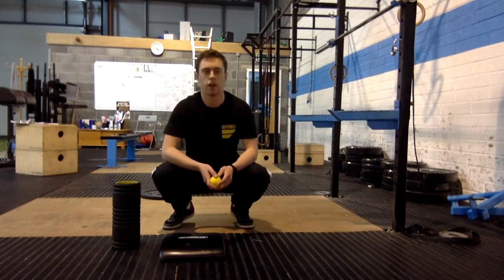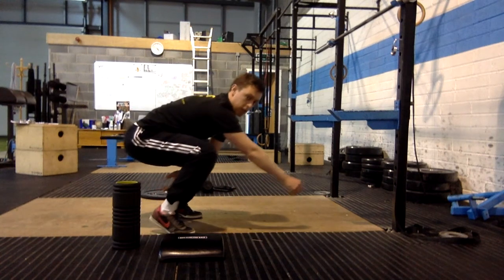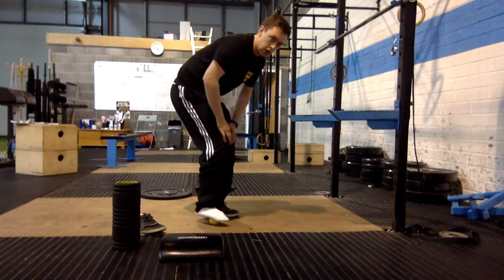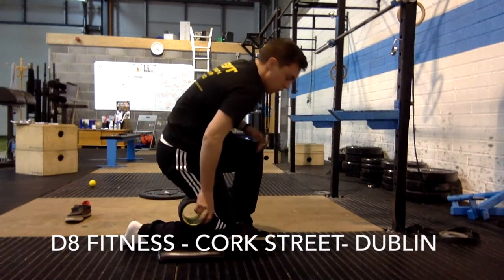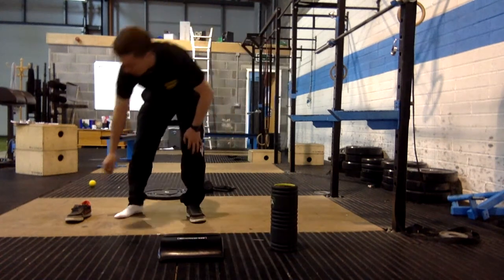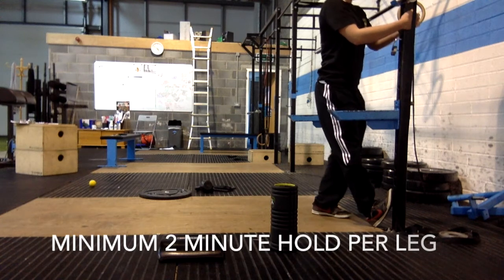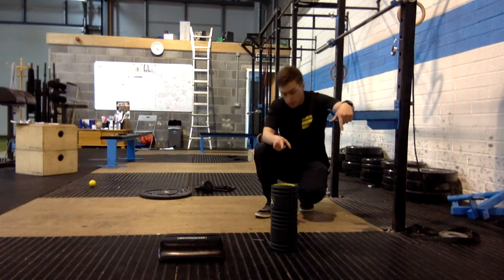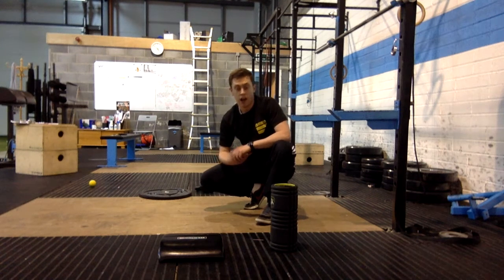Ankle mobility for Squatting (Video 2)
Learn how to fix your ankle mobility so that you can develop a perfect squat.